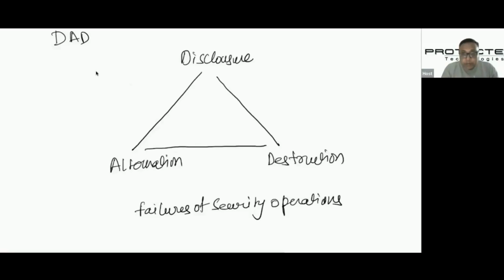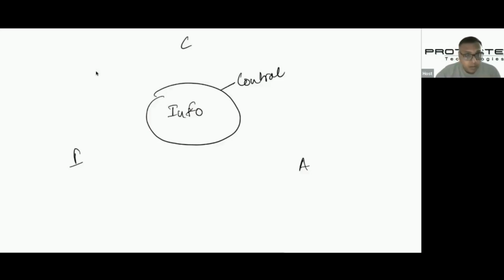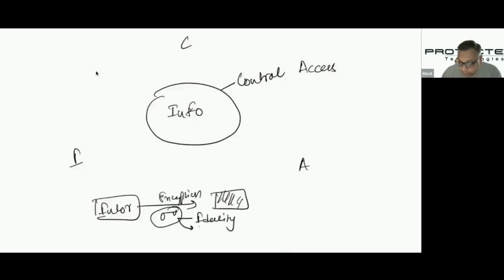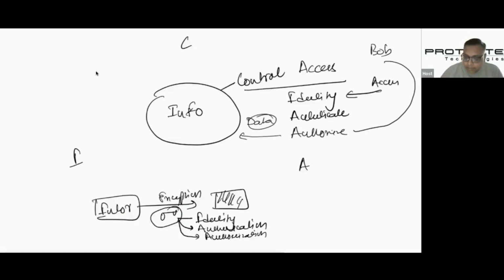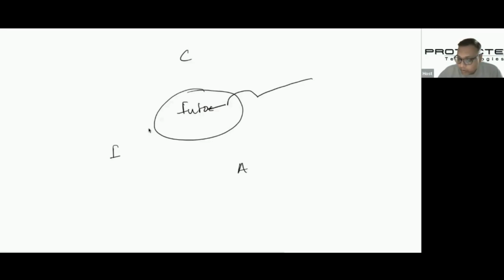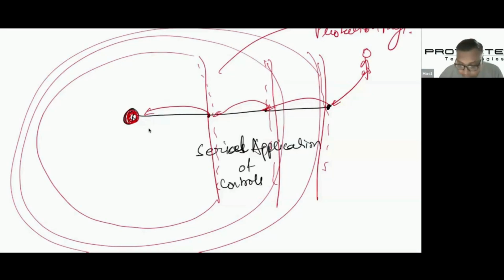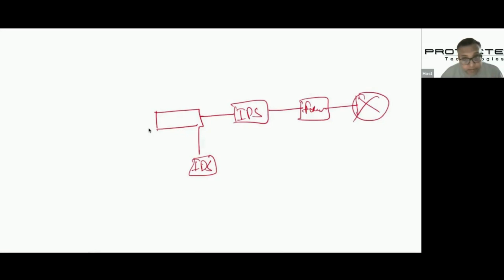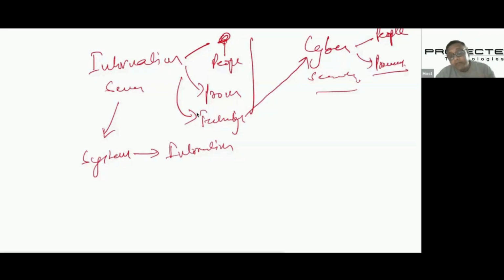CISSP Domain 1 Explained: Security & Risk Management | DAD Triad, Serial Controls & Defense (Part 4)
Welcome to Part 4 of Col. Subhajeet Naha's CISSP Certification Training series! In this session, we dive into advanced concepts of CISSP Domain 1: Security & Risk Management, providing crucial insights for your exam preparation.

What You'll Learn in This Video:

✅DAD Triad: A detailed explanation of Disclosure, Alteration, and Destruction, and how they differ from the CIA Triad.
✅Serial Application of Controls: Learn how to implement security controls in a structured, layered manner for maximum protection.
✅Defense in Depth: Understand the strategy of multi-layered defense, an essential principle for safeguarding systems from multiple attack vectors.

This part offers a deeper understanding of security frameworks and control strategies, making it a critical component of your CISSP preparation. Col. Naha uses real-world examples to illustrate how these concepts are applied in practice

About Us💡
Protecte Academy is dedicated to helping cybersecurity professionals achieve their certification goals. Our expert instructors provide comprehensive training and practical insights to ensure your success.